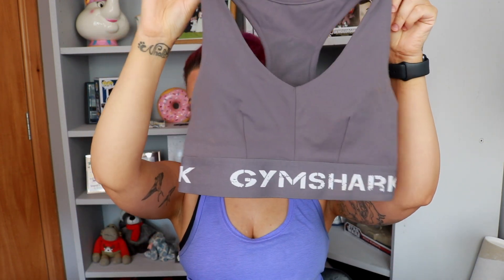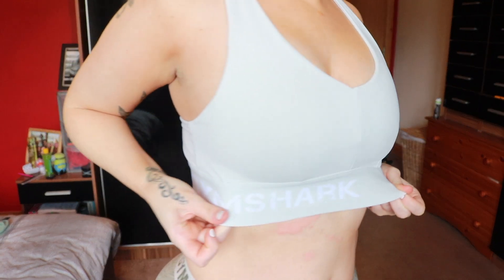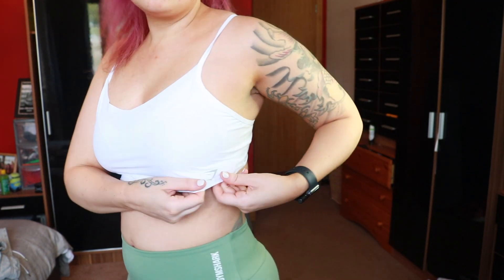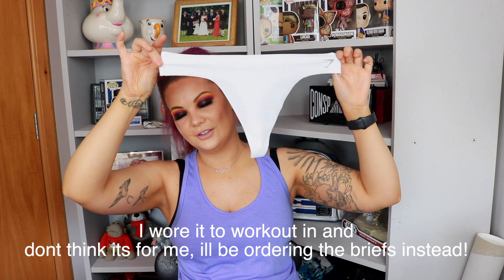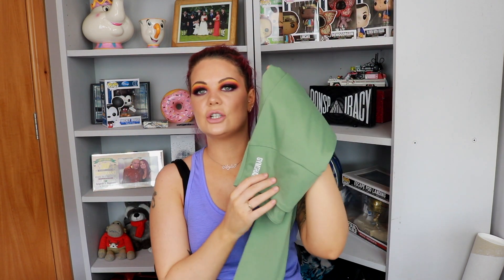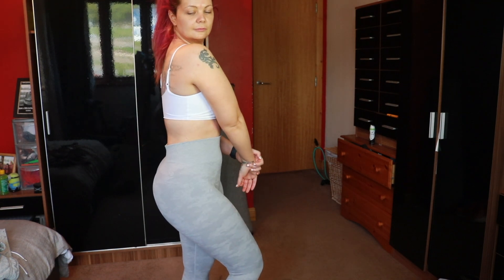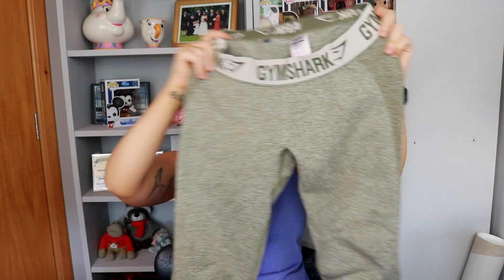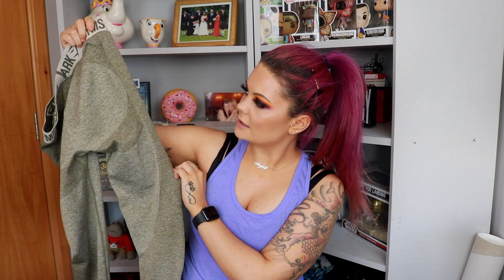Gymshark try on haul and review | No VPL, Flex, Camo seamless, Legacy and training!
Gymshark haul and review | No VPL, Flex, Camo seamless, Legacy and training!

Realising you looked at the sale date for 2019 😢😠 hopefully they’ll have another one soon or a restock at least! 😂

So i bit the bullet and ordered some stuff from gymshark, its not the cheapest but totally worth it in my opinion. I watch a lot of videos reviewing leggings and sports bras and it is mostly fitness model types who look insane, I have lumps and bumps, cellulite and sadly still a little belly so i love putting the leggings to the test to see if they really do what they claim!

Any brands i should check out? let me know.

Measurements -
mine - waist 27" hips 40" inside leg 28"
Camo seamless - 32"
Training - 26"
Flex - 28"

If you have any video recommendations comment them below!!